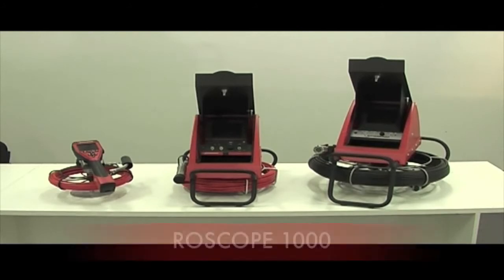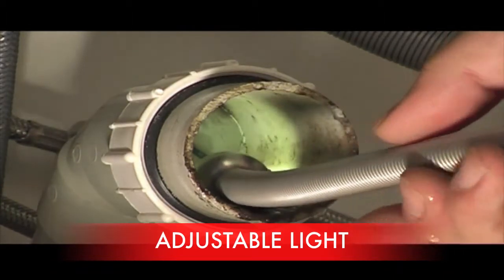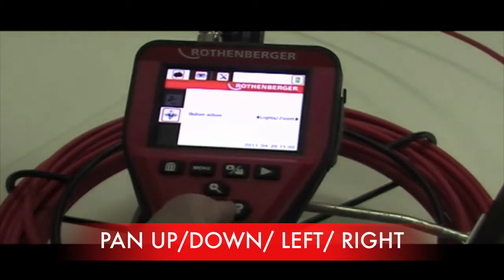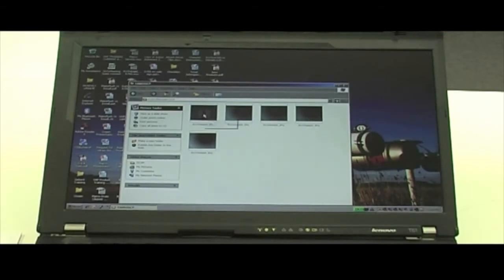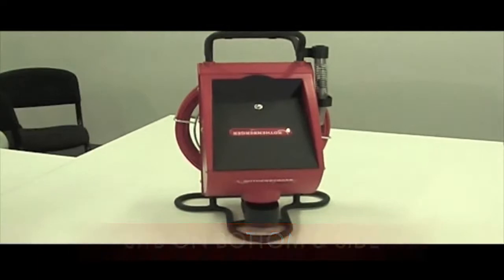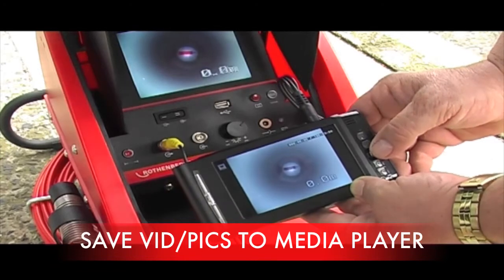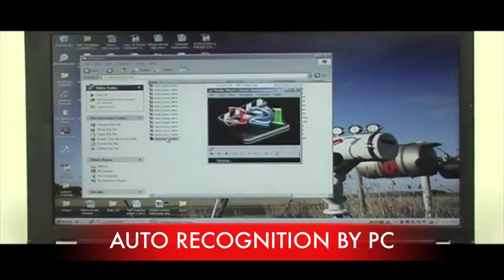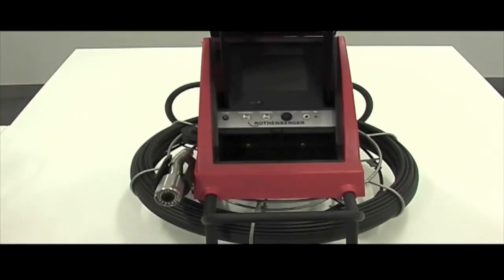Rotherberger Cámara Roscope 1000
Cámara de alto rendimiento Roscope 1000 Rotherberger TV Set con módulo PIPE 25-16 mm
Cámara de alto rendimiento para la inspección de tuberías de ø 40 hasta 100 mm. Transmisor integrado para una localización precisa del bloque de cámara. Con Módulo TEC 1000.
CARACTERÍSTICAS ESPECIALES
Grabación y reproducción de la inspección en vídeo (AVI) o foto (JPEG)
Bloque de cámara extremadamente flexible para codos de 90° desde Ø 40 mm
Puede utilizarse con patín de guía hasta Ø 100 mm
Imagen autonivelante
Transmisor integrado para una localización precisa del bloque de cámara
La unidad base ROSCOPE® 1000 también puede utilizarse como unidad de control del Módulo de localización ROLOC PLUS

DATOS TÉCNICOS
Pantalla: Pantalla color 3.5" TFT LCD (datos técnicos sobre unidad base en Página 194 del catálogo 2012)
Bloque de cámara: Ø 25 mm, autonivelante y estanca, con 4 LEDs de gran brillo
Brillo: 125 LUX (0.5 m)
Longitud de cable: 16 m
Diámetro de cable: 8.5 mm
Frecuencia: 512 Hz
Alimentación: Batería ión-Litio 3.7 V / 4.2 Ah, 2 pilas AA (transmisor)
Peso: 3.9 kg